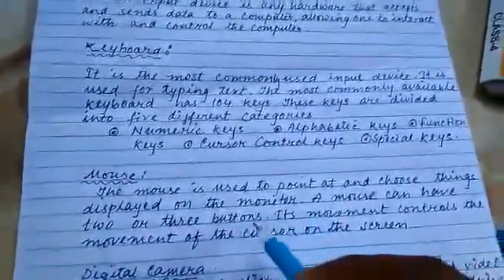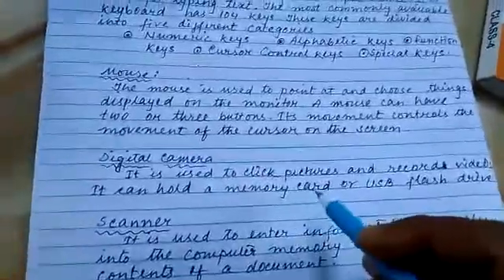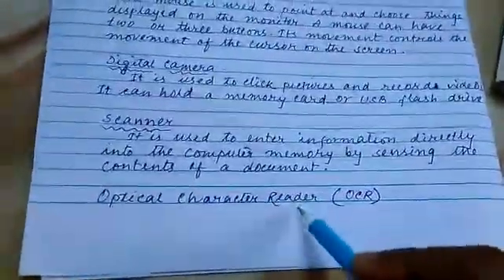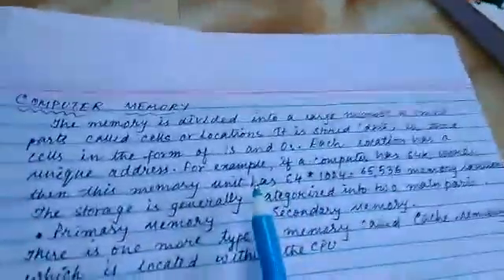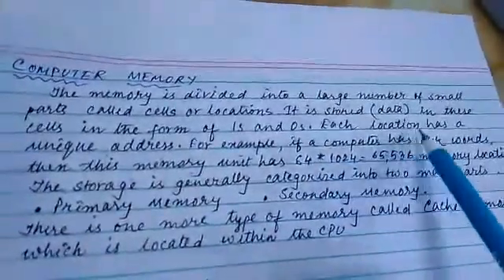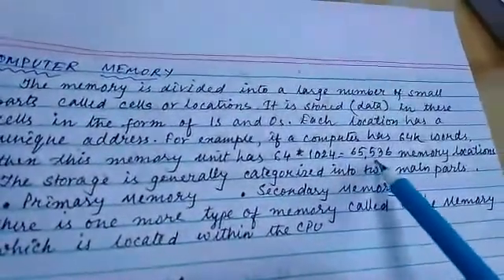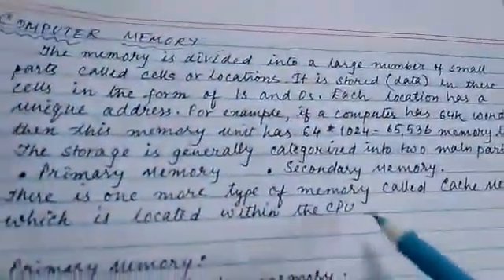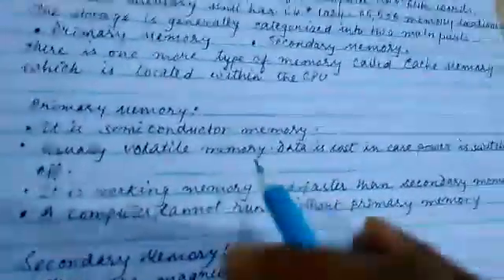CLASS VI , COMPUTER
IN THIS VIDEO CLASS VI's COMPUTER IS DISCUSSED.